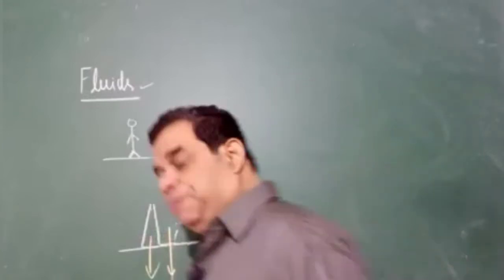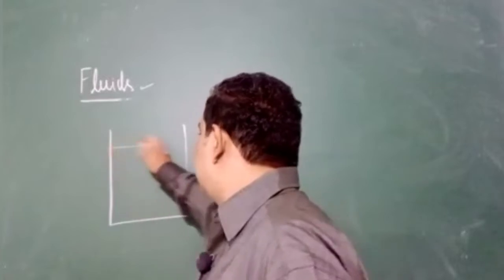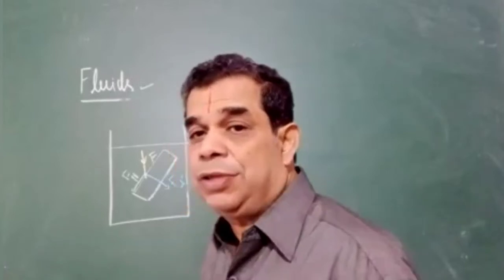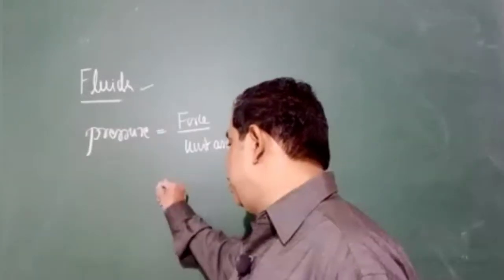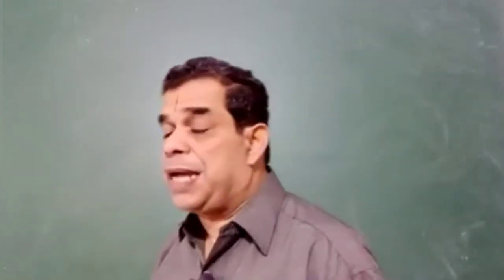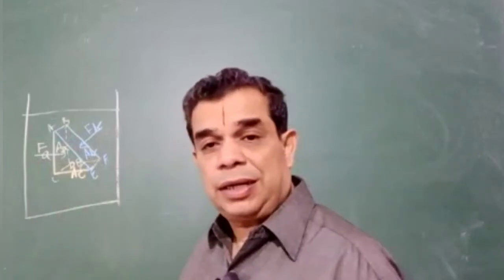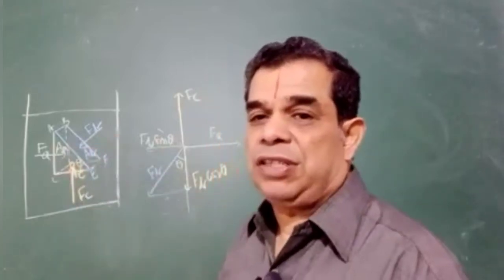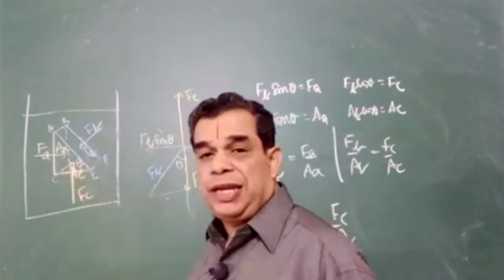R.P's 11th/IPU PHYSICS SESSION. 'Mechanical Properties of Fluids' Part 1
Here we learn about pressure if fluid.